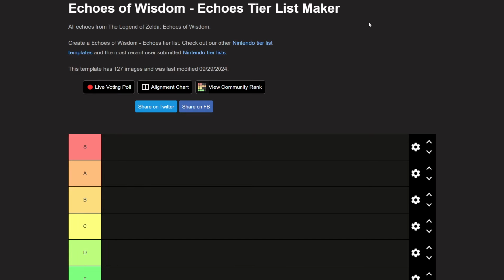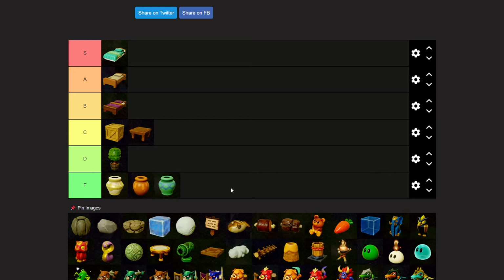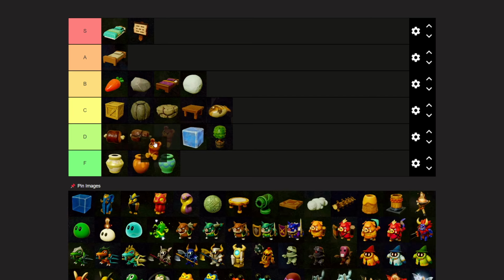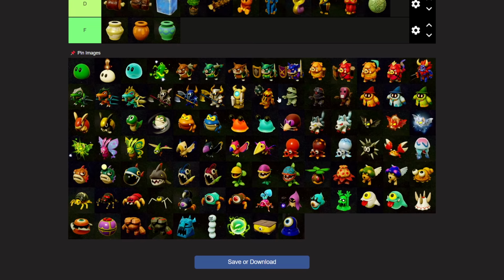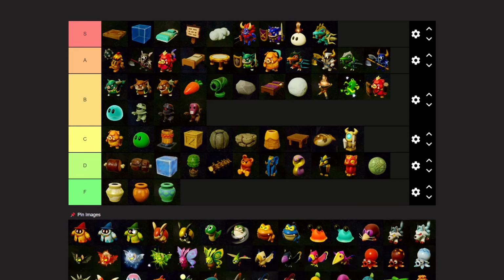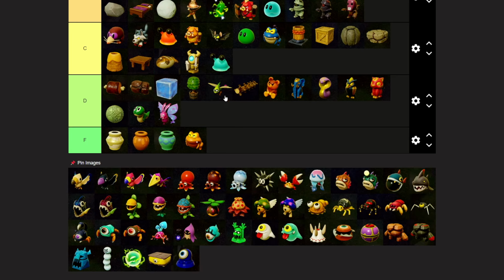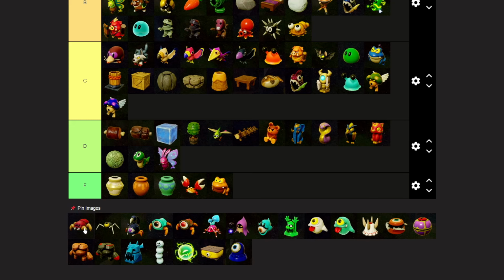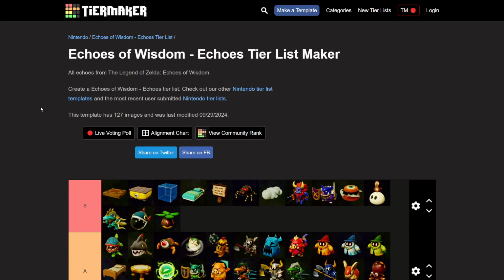Ranking every echo in Echoes of Wisdom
my opinions are very good